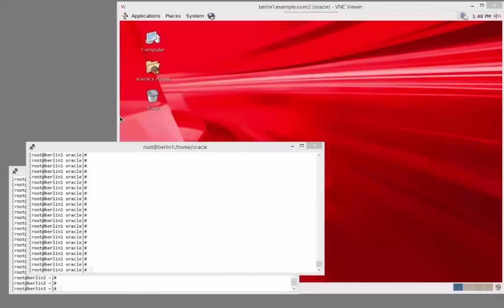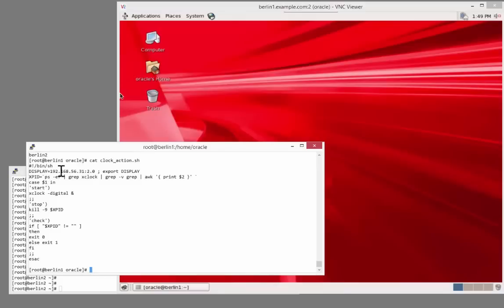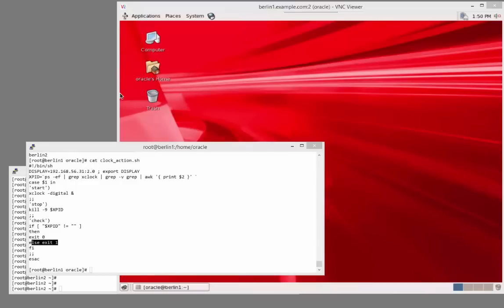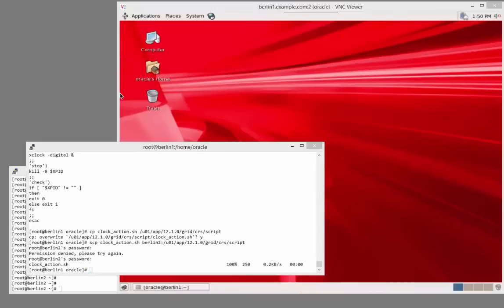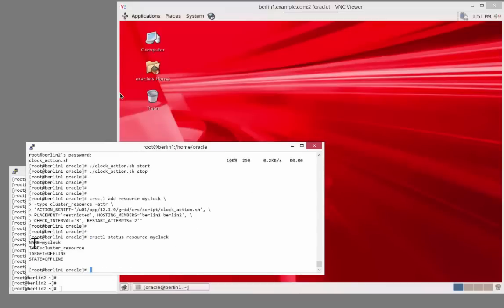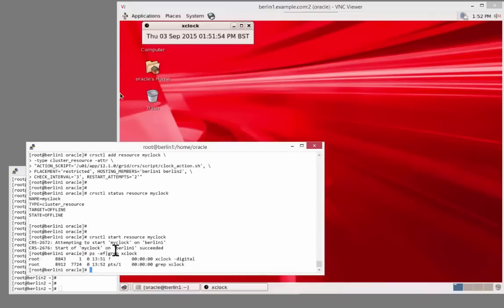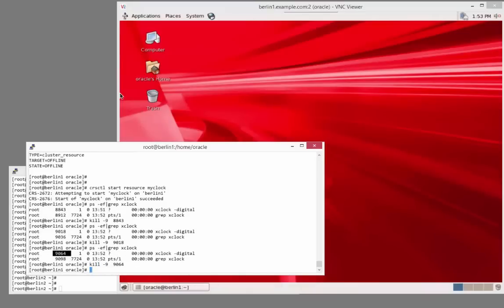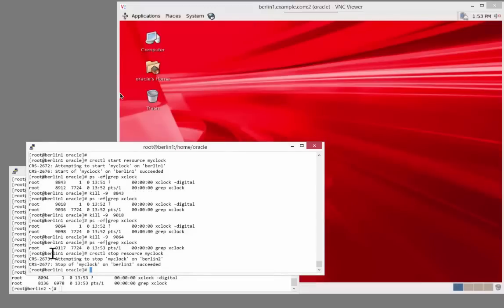How to Configure and Test App Failover / Oracle 12c Flex Clusters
Learn how to setup, configure and test failover of an *application* with Oracle 12c Flex Clusters.

crsctl start resource myclock

I didn't know on which node it would start, and my users don't care.
Now lets demonstrate the fault tolerance, by killing it a few  times.

ps -ef|grep xclock

and now I'll stop it in an orderly manner,
crsctl stop resource myclock

crsctl delete resource myclock